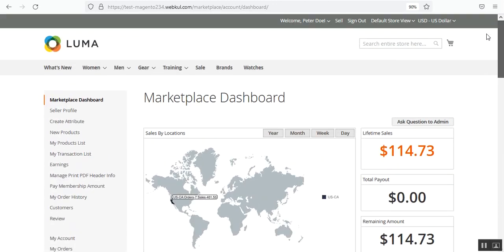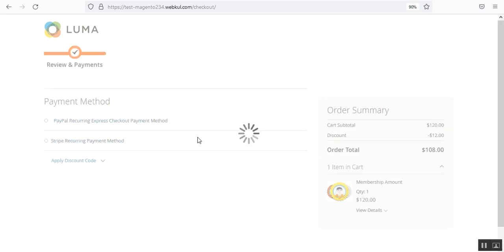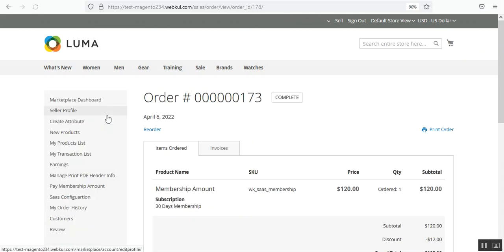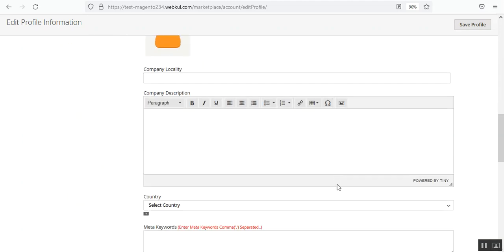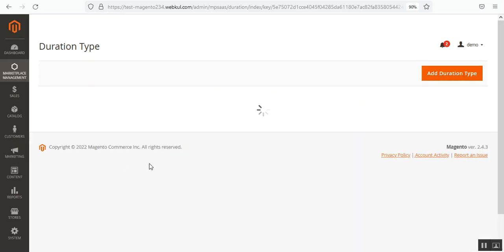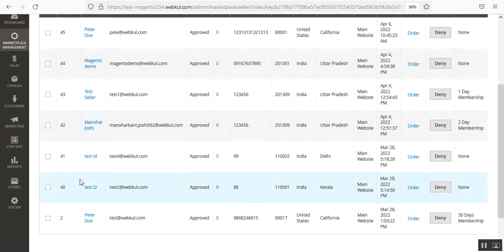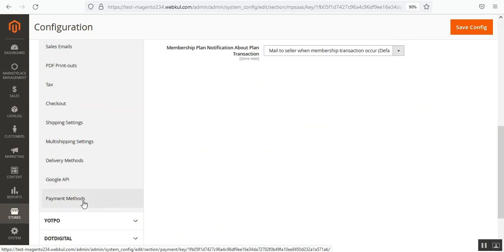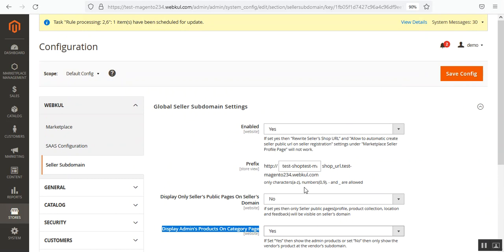Magento 2 Multi-Company SaaS Plugin - Overview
. The admin can set the subscription amount.
. Can create subscription plans & duration for SaaS tenants.
. Tenants can set the subdomain for their panel.
. No admin commission on the sales of tenant's products.
. Vendors can purchase only one SaaS Subscription Plan at a time.

3. Live Demo  - [ Comming Soon! ].

2. Raise a Ticket via our HelpDesk system